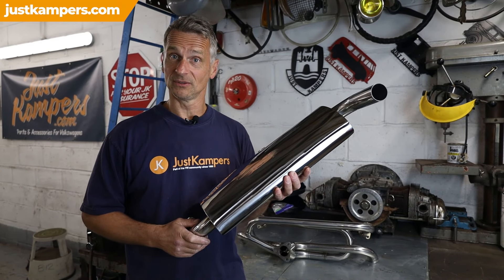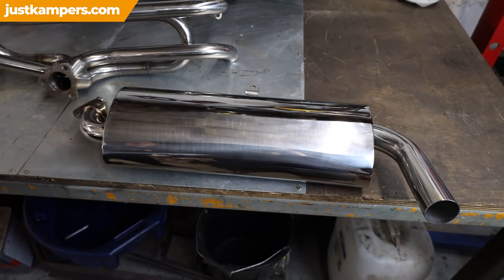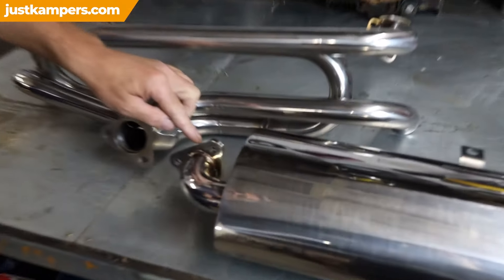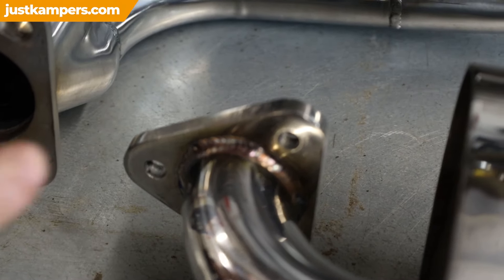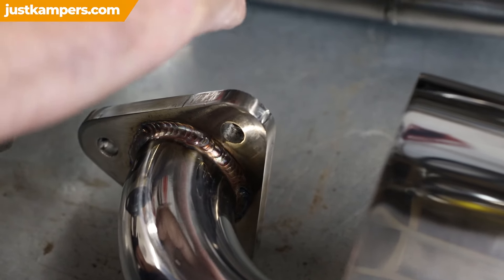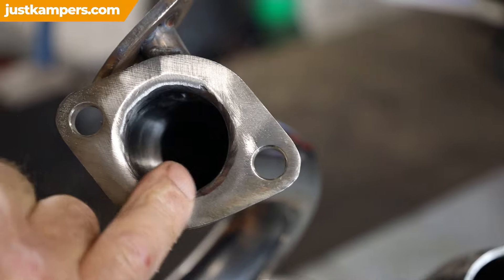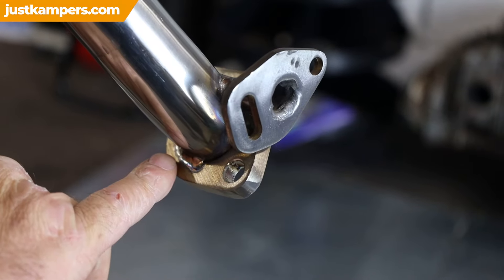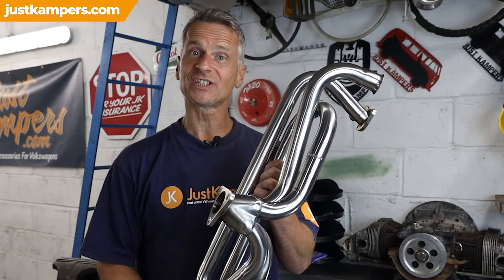JK's Stainless Steel Exhausts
Stainless Steel Exhaust Systems for your VW!
Check out our range of exhaust system parts and accessories, including stainless steel exhausts, and breathe new life into your VW. Whether you're looking to replace worn-out or damaged components, you're looking for an improvement to your VW's performance, or you just want an exhaust that sounds better, we've got everything you need!